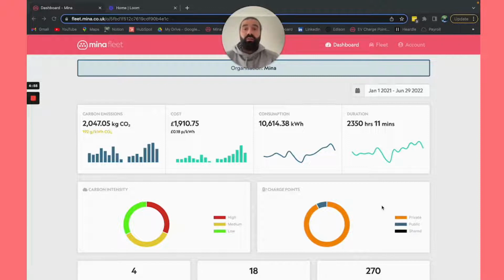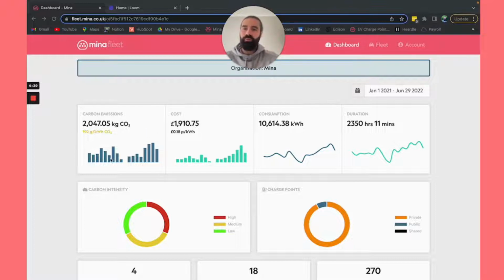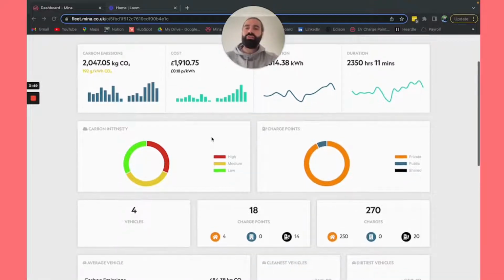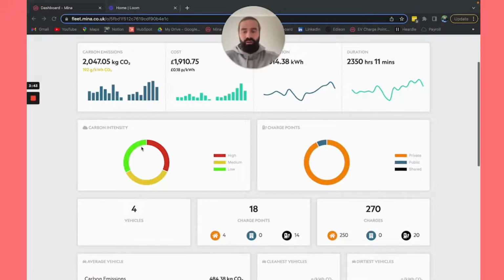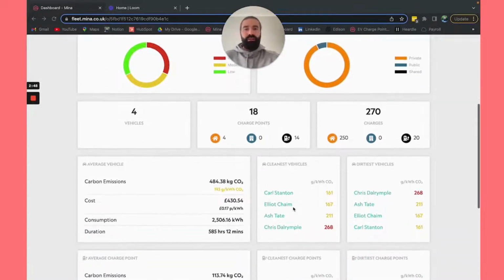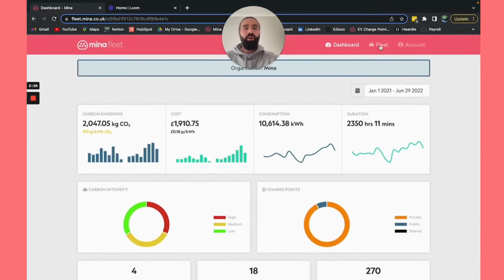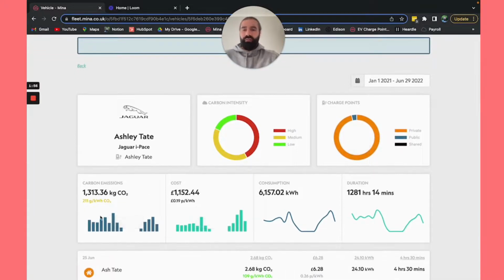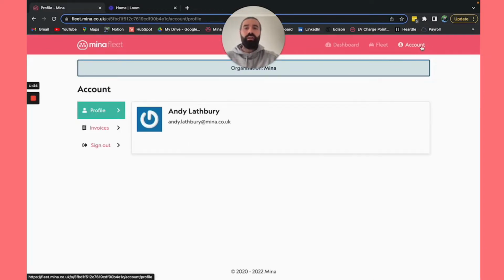Mina Fleet Portal - home and public charging data on one dashboard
Part of an explainer series, episode 3.

Business Development Manager, Andy Lathbury talks you through the Mina Fleet Portal.

With insights such as carbon emissions and intensity, as well as cost per kWh, duration and charge location, the Mina Fleet Portal provides businesses with a full overview of their fleet's charging behaviour on one single dashboard.